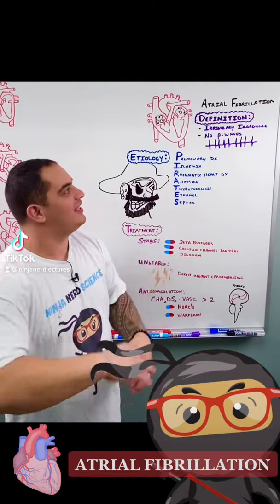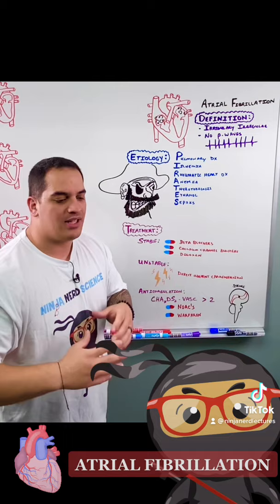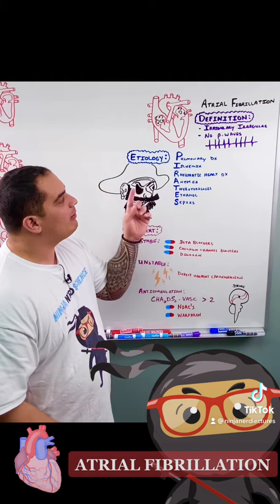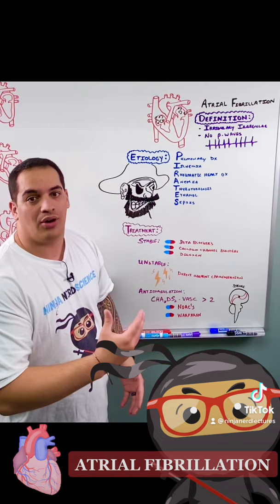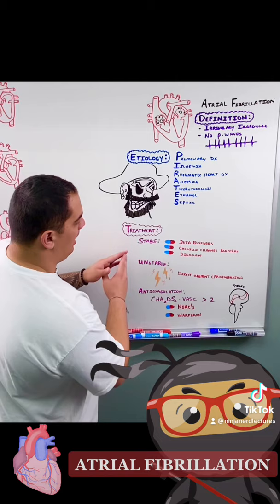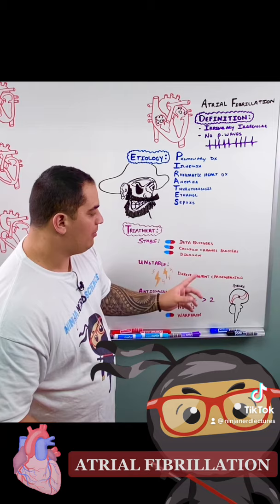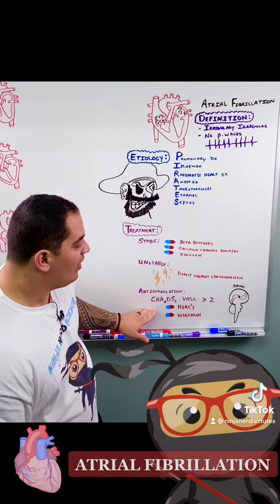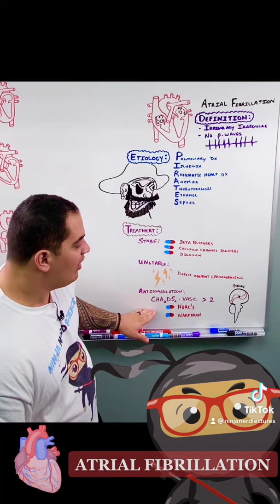Atrial Fibrillation | AFib: Overview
Ninja Nerds,
We will be discussing what atrial fibrillation (AFib) in less than ONE minute! We discuss AFib pathophysiology, etiology, and treatment! Atrial Fibrillation has never been so easy to understand with the Ninja Nerd method!